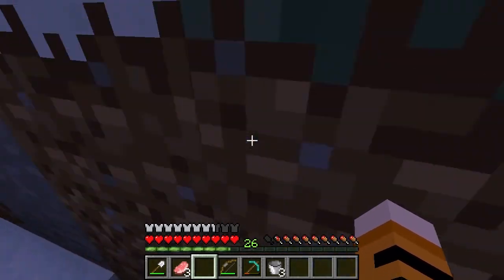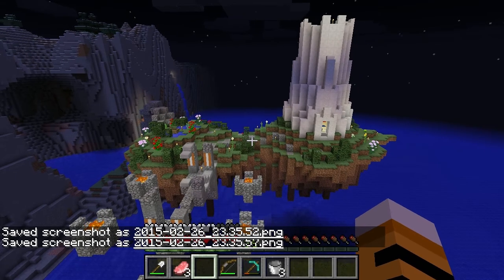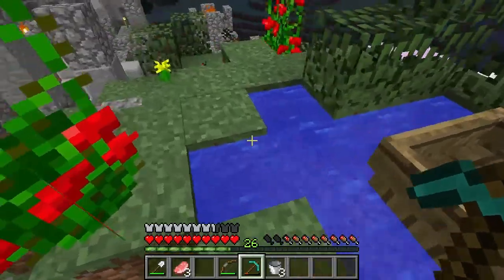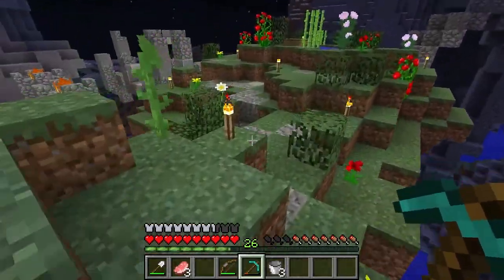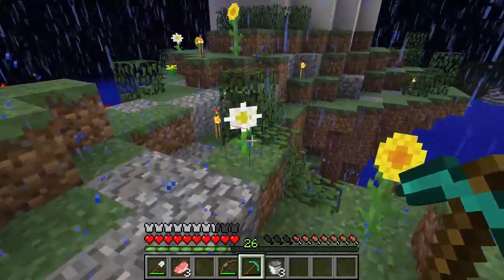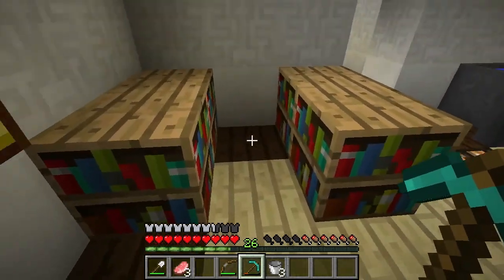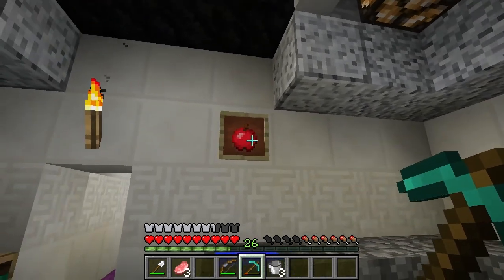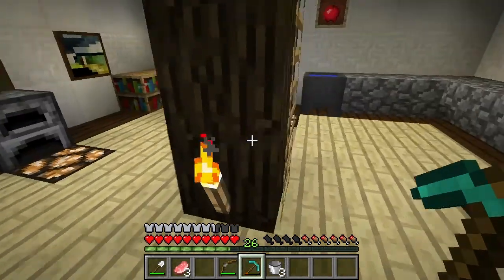Base Race (February) - 8 - Floating Base [FINALE]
In Base Race, you must race to gather up a chest-load of specific items and then use them all to create a themed build!

February's Theme: "Floating"